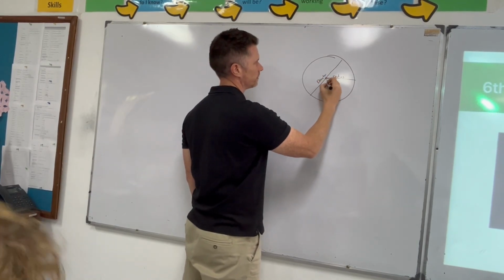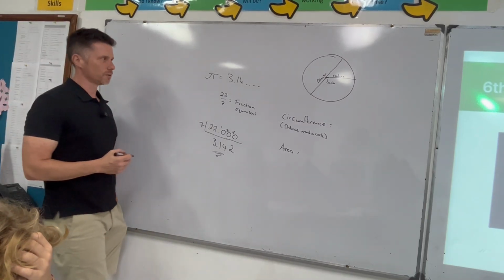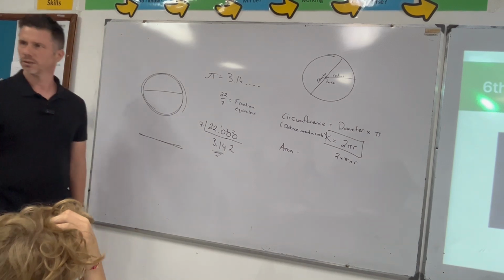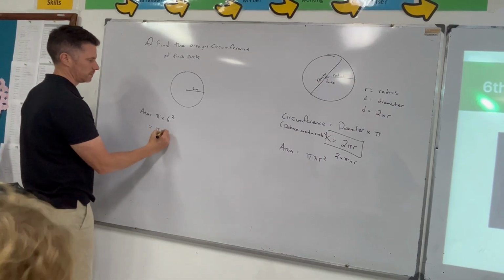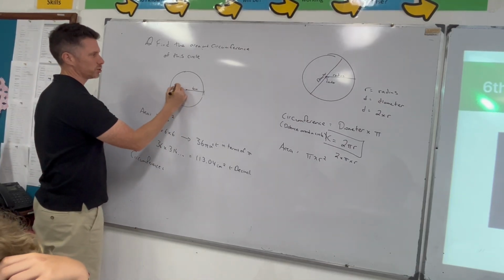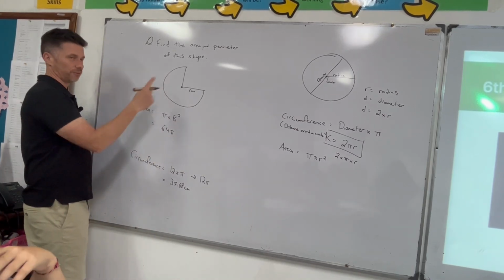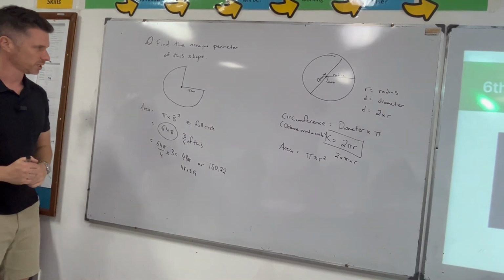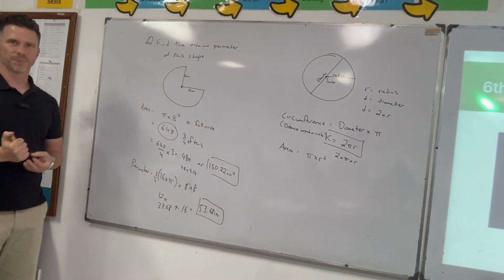How to find Area and Circumference of a circle